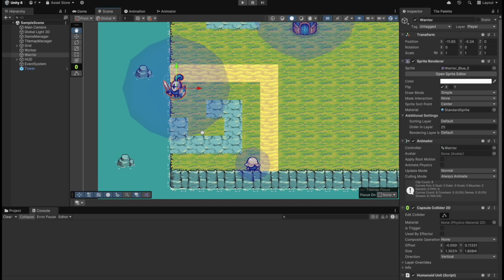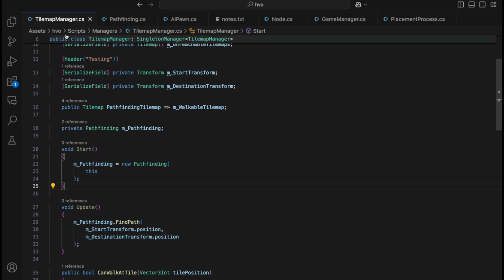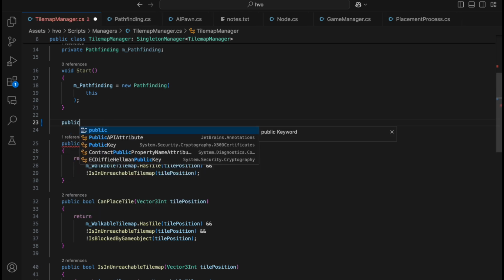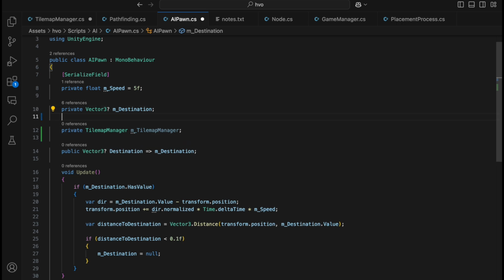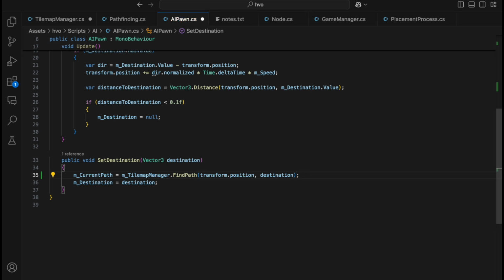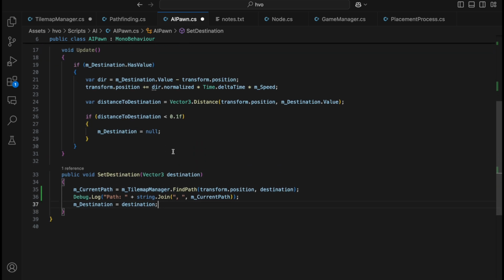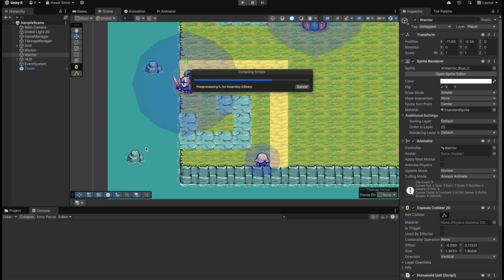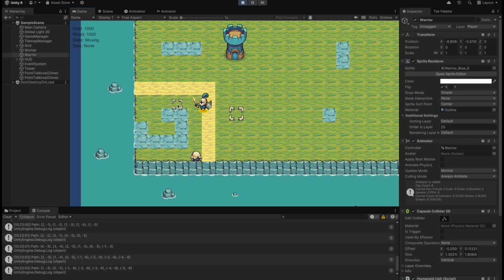A* Pathfinding in Unity #5 - Get End Node Dynamicaly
Elevate your A* Pathfinding skills in Unity with the fifth video in our comprehensive series! This installment focuses on dynamically determining the end node, adding flexibility and realism to your pathfinding system.

Dynamic End Node Selection: Learn techniques to choose destination nodes on-the-fly